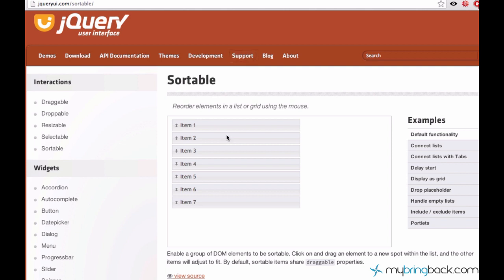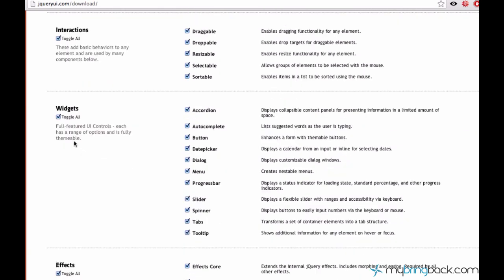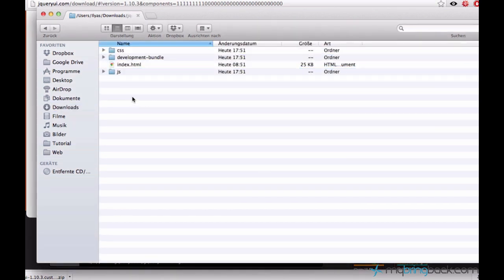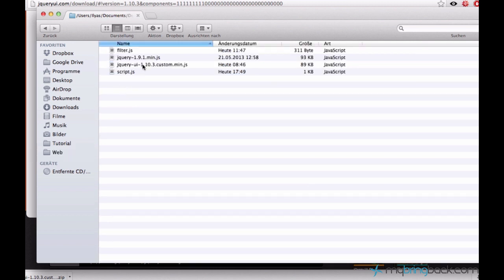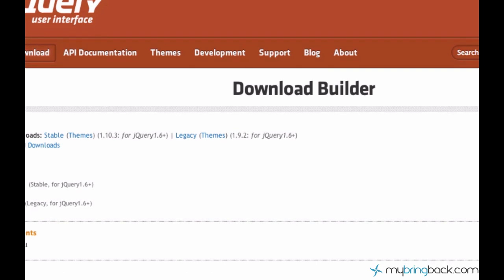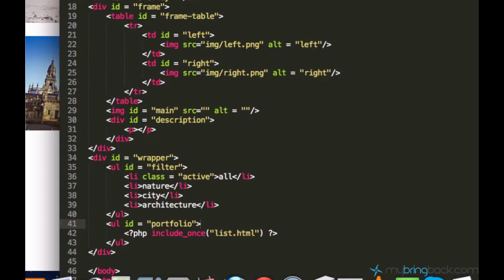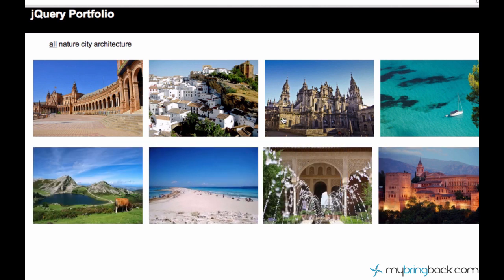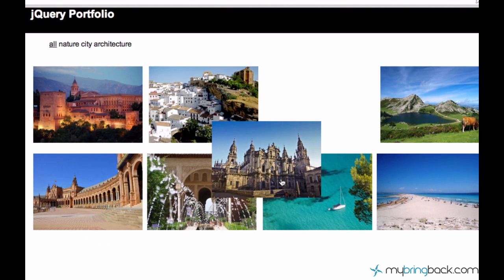jQuery and AJAX Tutorials 38 | Using the jQuery UI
"Hello everyone, in this jQuery tutorial we are going to build and download our own custom version of the jQuery UI and then embed it into our portfolio."